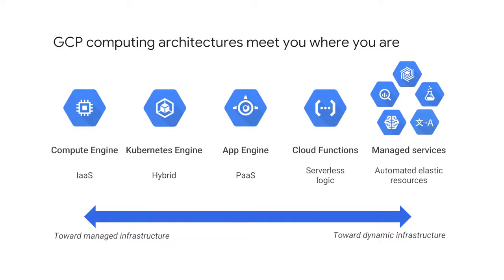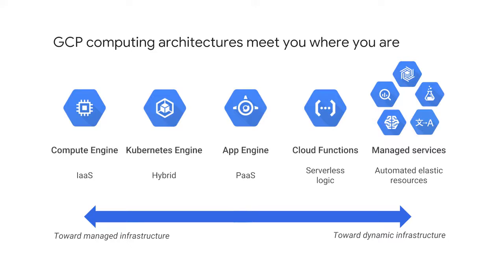1.9 GCP Computing Architectures | Introducing Google Cloud | Google Cloud Fundamentals: Core Infrast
Introducing Google Cloud